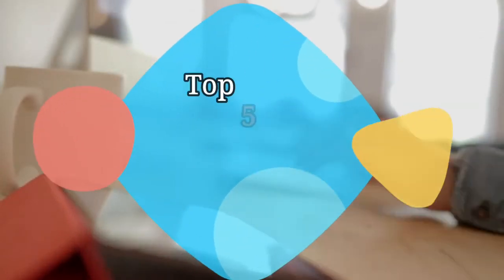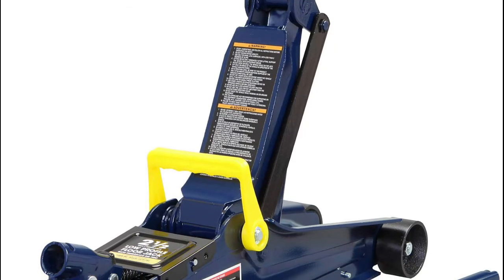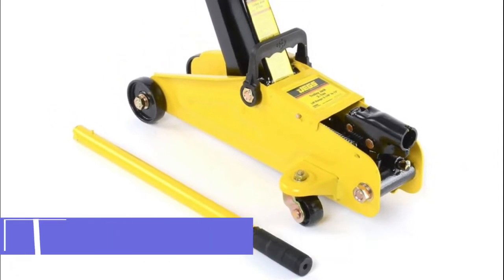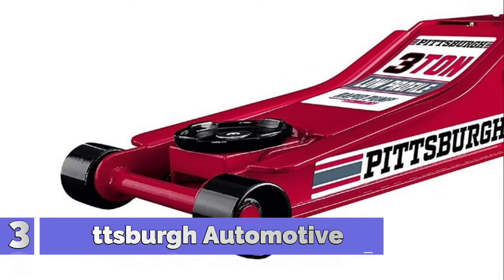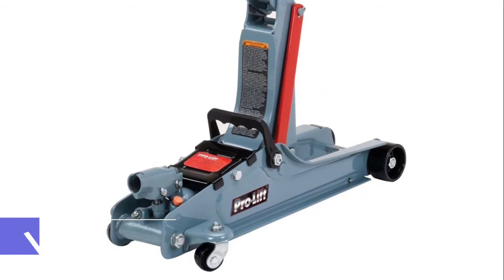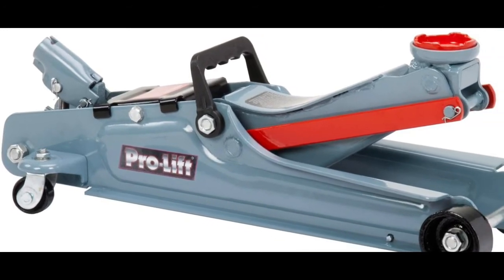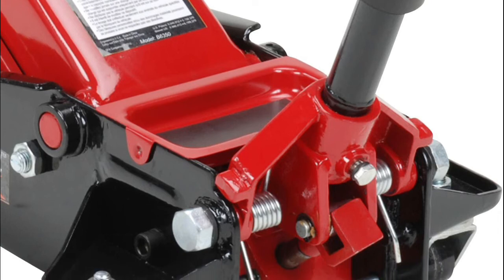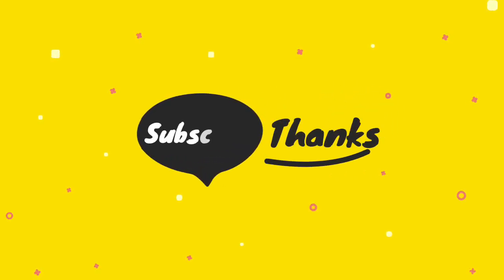Ton Floor Jack : Top 5 Best Ton Floor Jacks 2021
Hello, We reviewed best ton floor jacks. watch The Top 5 best ton floor jacks reviews. Follow below for more details.

1. Blackhawk B6350 Floor Jack
[Paid Link]

2. Pro-Lift F-767 Grey Low Profile Floor Jack
[Paid Link]

3. Pittsburgh Automotive Floor Jack
[Paid Link]

4. JEGS 2-Ton Hydraulic Utility Floor Jack
[Paid Link]

5. TCE TCET825051 Torin Hydraulic
[Paid Link]